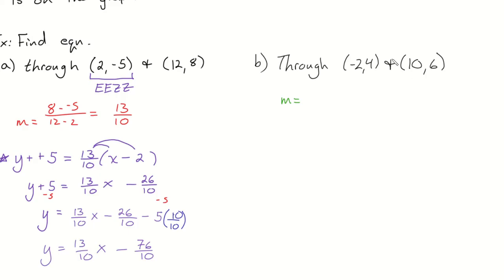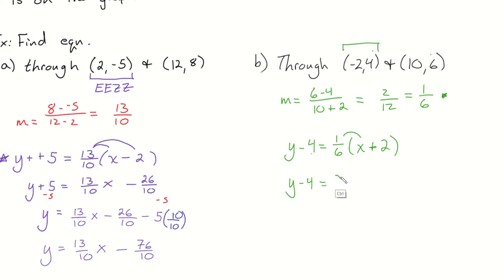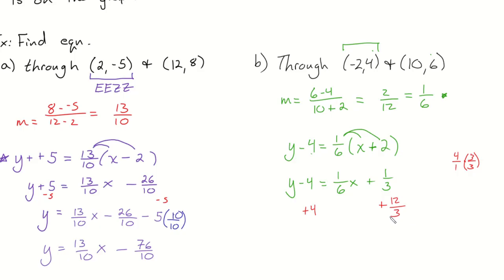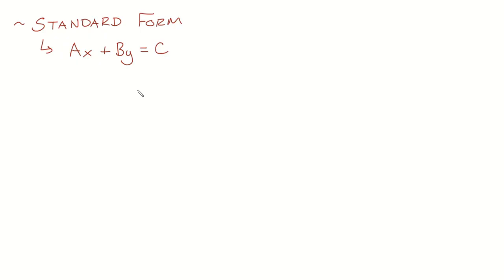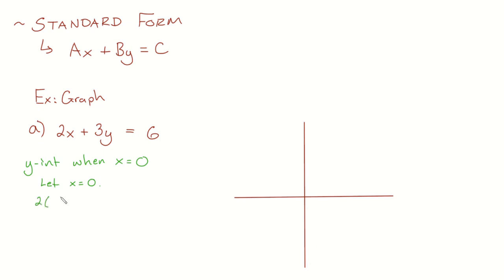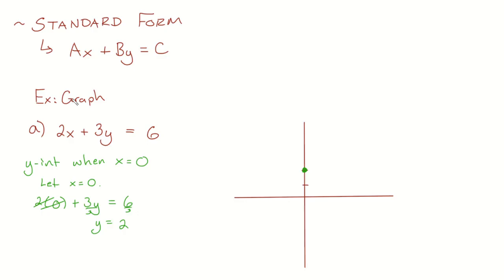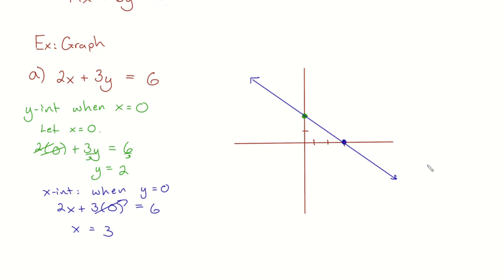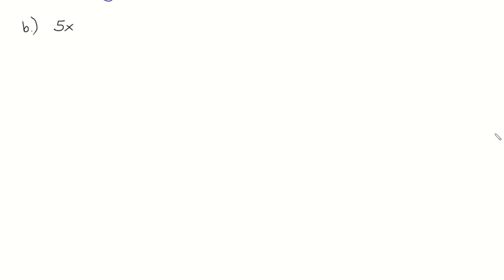1st Hour Algebra 2 - Lesson 1.5 - Finish Linear Equations (9/9/25)